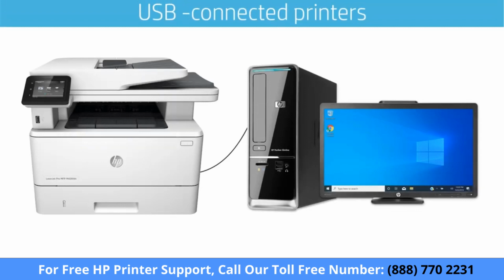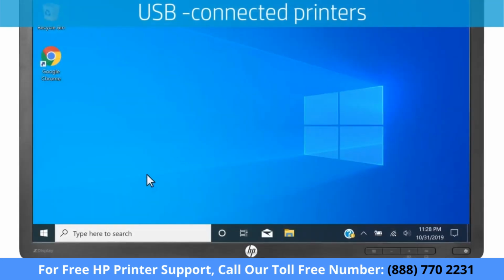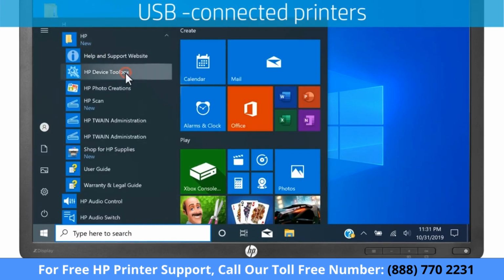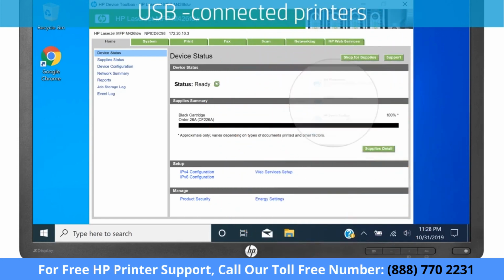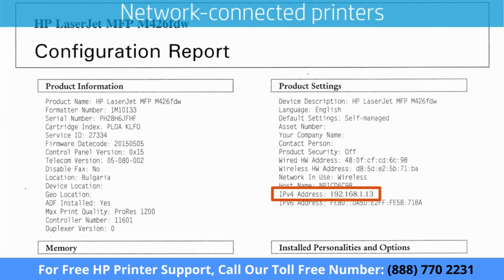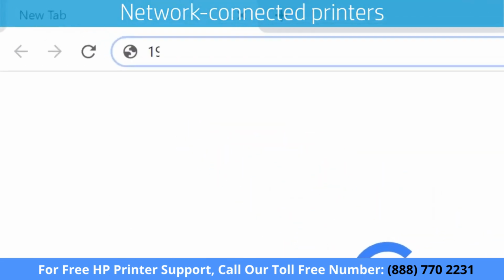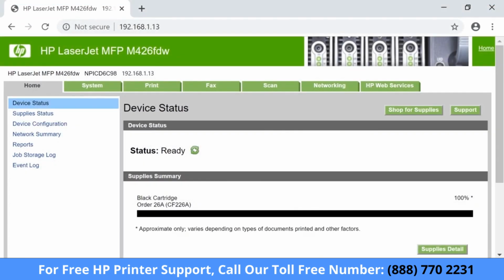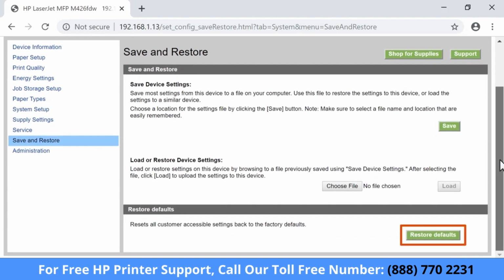Factory Resets for Optimal Performance - HP LaserJet Pro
HP Printer setup support presents Restore Factory Defaults _ HP LaserJet Pro Printers _ HP

With HP LaserJet Pro Printers, you can restore your printer to its original factory settings quickly and easily. This video will provide step-by-step instructions on how to reset your HP LaserJet Pro Printer to its factory defaults.

Restore factory settings
Restoring the factory-set defaults returns most of the settings to the factory defaults. It will not reset the page count, tray size, or language. To restore the product to the factory-default settings, follow these steps.
1. Turn the product off. Disconnect the power cable from the product for 30 seconds and then reconnect.
2. Turn the product on while you press and hold the Resume button for 10-20 seconds. The Attention light turns on.
3. Release the Resume button. The Attention and Ready lights cycle while the product restores factory defaults.